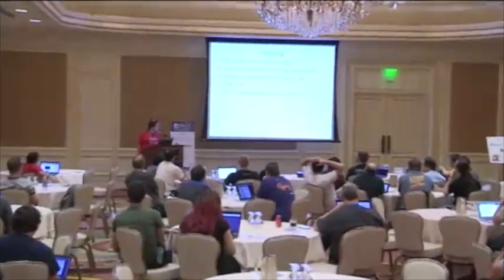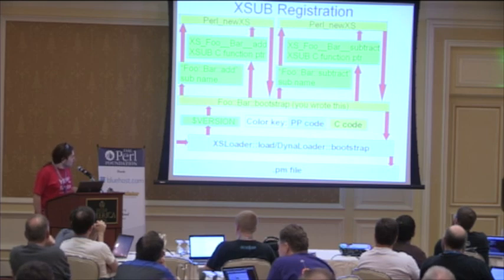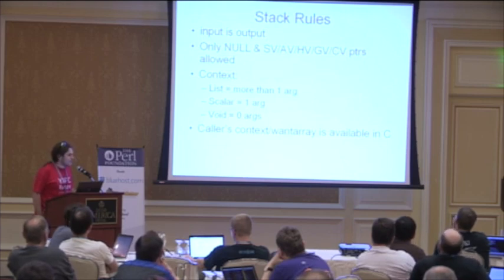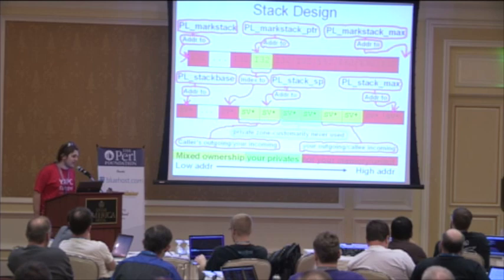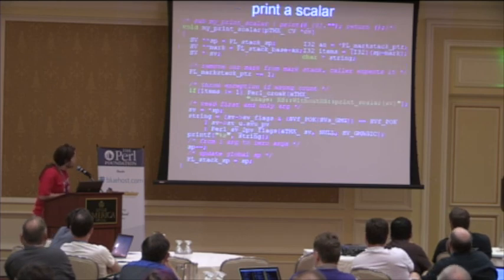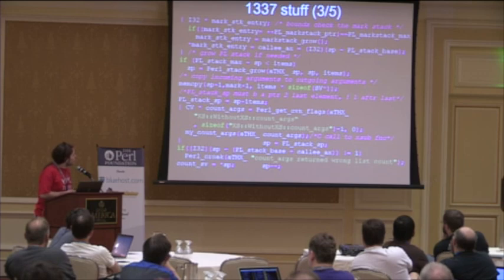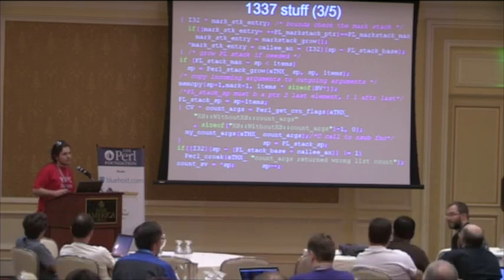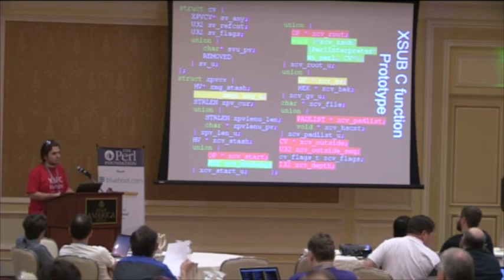bulk 88 Writing XS in plain C